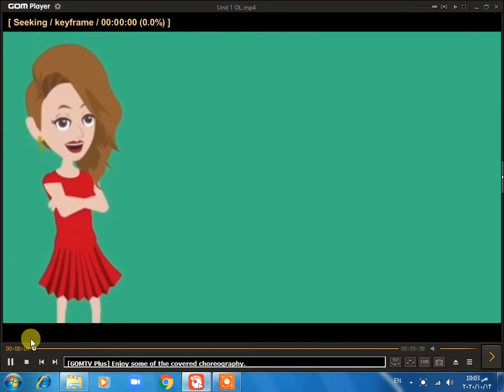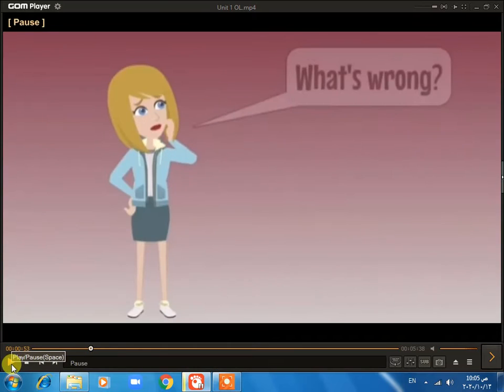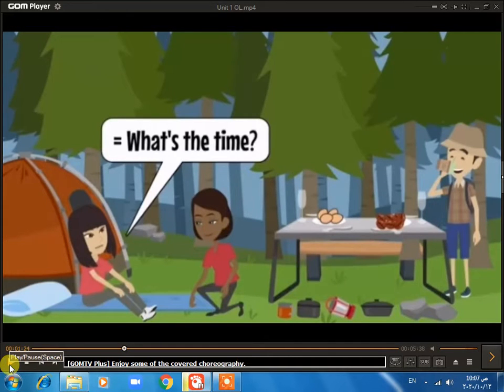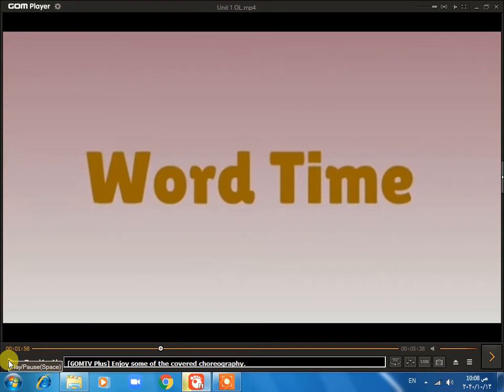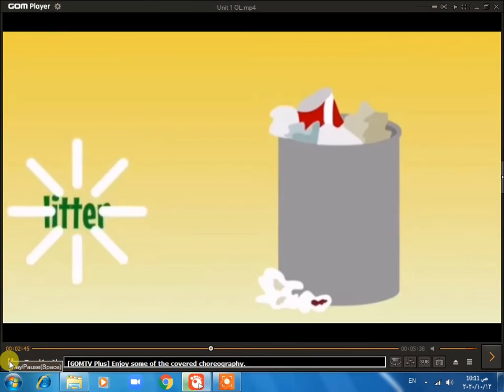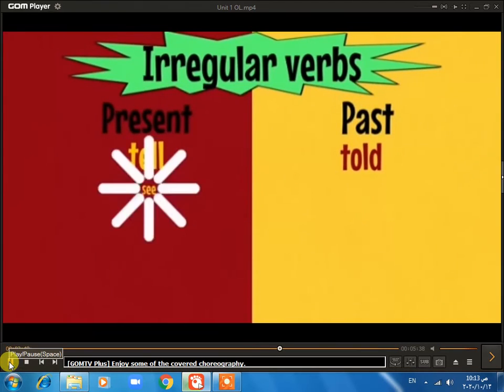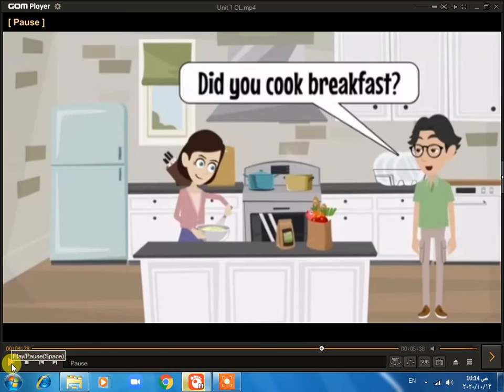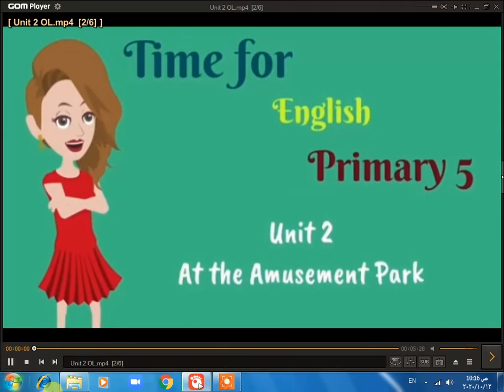Time for English unit 1 prim 5